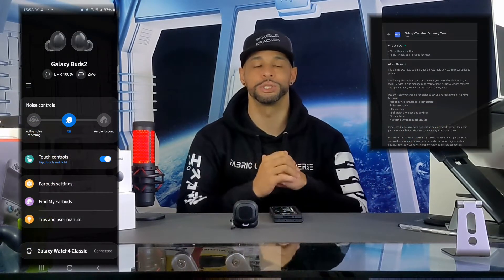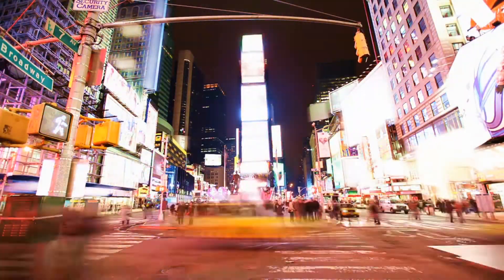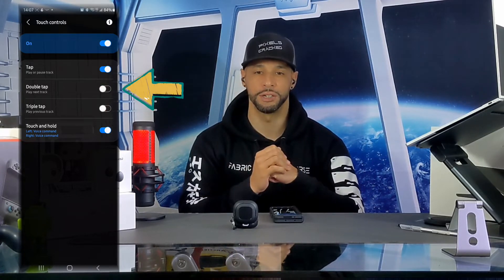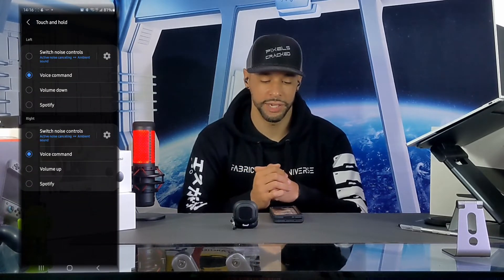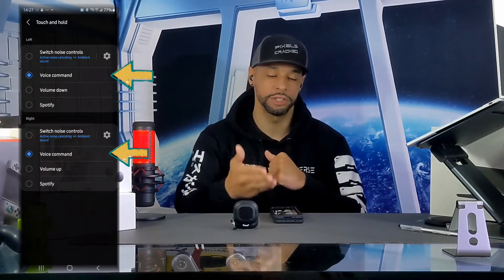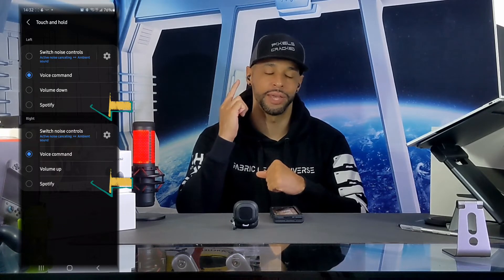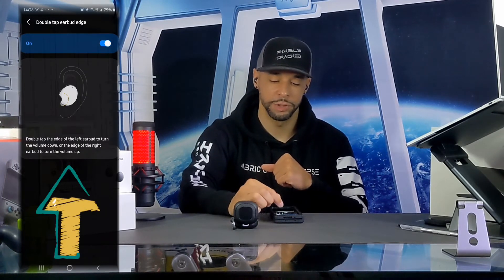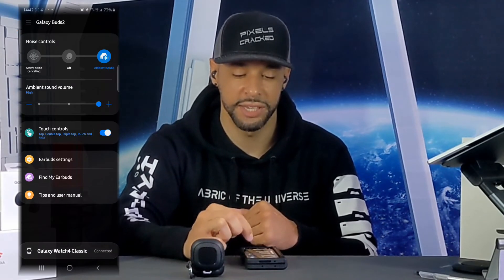Samsung Galaxy Buds2: How To Change Noise & Touch Controls & Enable The Google Assistant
In today's video we will be demonstrating how to change the noise and touch controls on the Samsung Galaxy Buds2 and activate the Google Assistant.

This video is featured on the Samsung Galaxy playlist so you can find information related to this topic quickly and easily.

Today’s video was filmed with the Google Pixel 5a, screen recordings were complete on the Samsung Galaxy Z Fold3, all of it was edited on the Google Pixelbook using the PowerDirector app from the Google Playstore.

The Good Old Pixelbook. Just to give you an idea, this device came out in 2017 and the model I have here features 8GB of RAM.

Using devices like this allows us to put them through real world usage so you can see real world results.